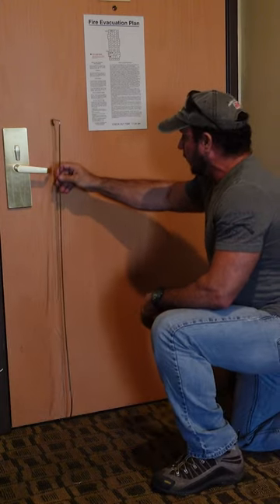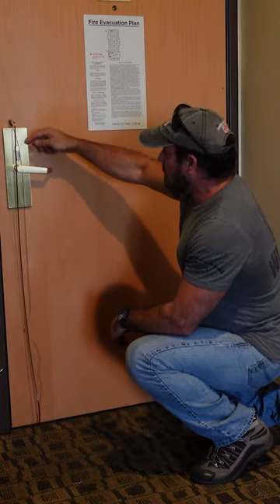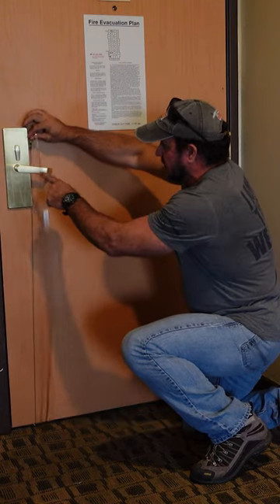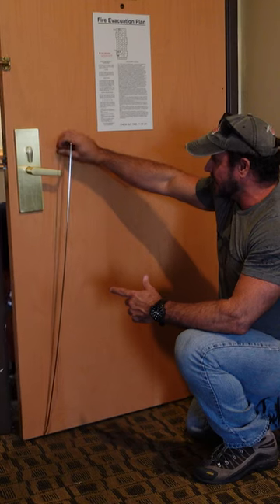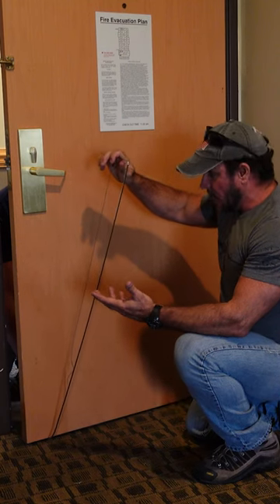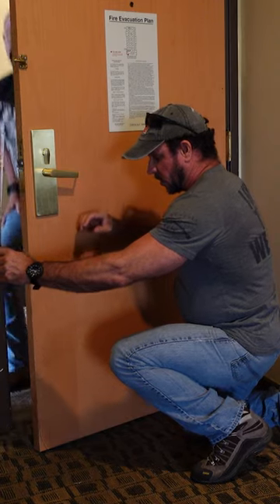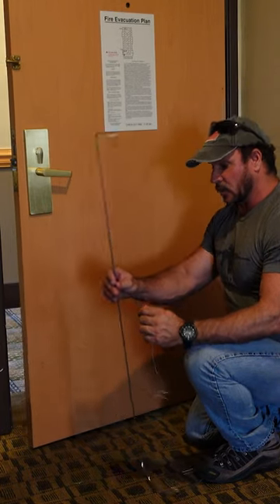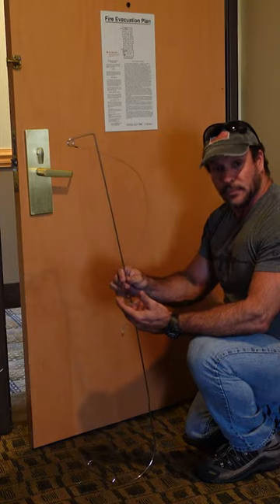Under the door tool + improvised hotel door latch bypass